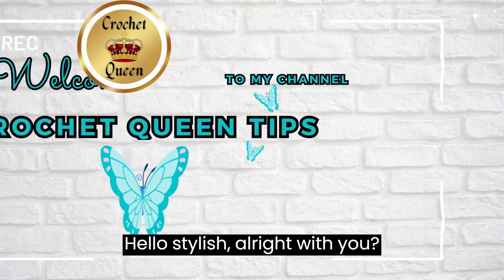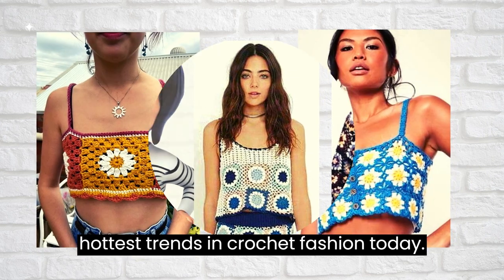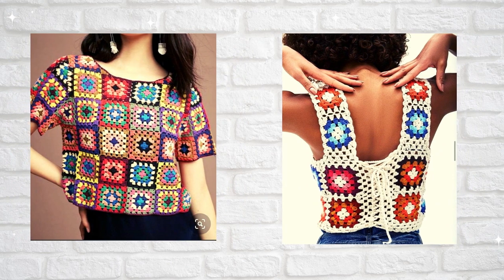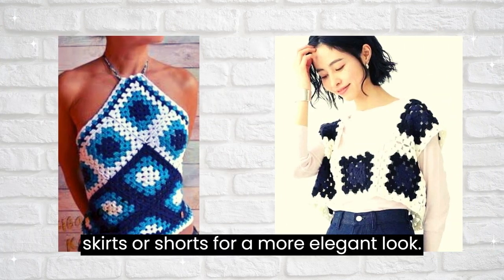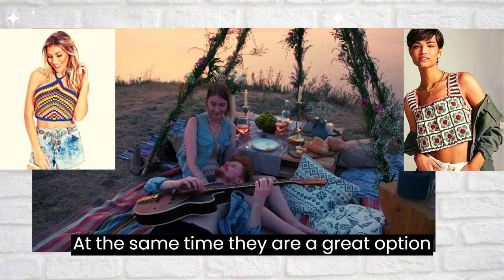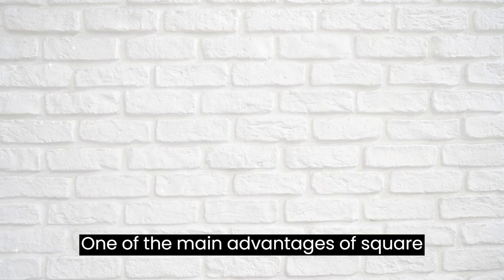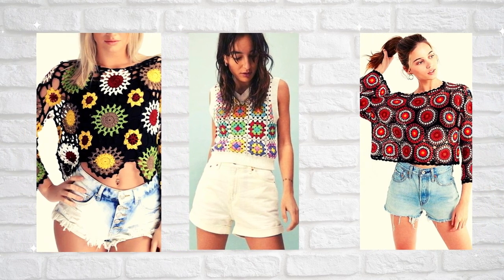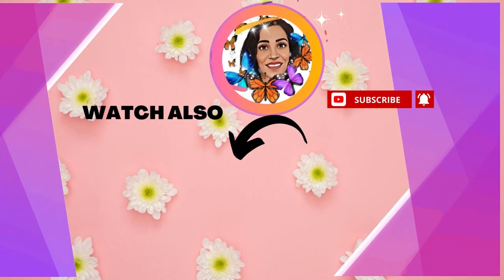SUMMER DESIGN IDEAS ON GRANNY SQUARE MULTICOLOR CROCHET BOTTLES - how to wear this trend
🤩💎 Hello stylish! If you love crochet and want to stay on top of the fashion trends for granny square crochet tops, then this video is for you. In this video, I bring beautiful ideas and inspirations to help you discover how to wear granny square crochet blouses, which are a strong fashion trend. Enjoy! Get inspired!
✔️*DIGITAL COURSES:
✅ EASY CROCHET - BEGINNERS
✅ SUCCESSFUL CROCHET
✅ Amigurumidozero.com:
📌 PHOTOS TAKEN FROM THE INTERNET. ALL CREDIT TO ITS CREATORS.